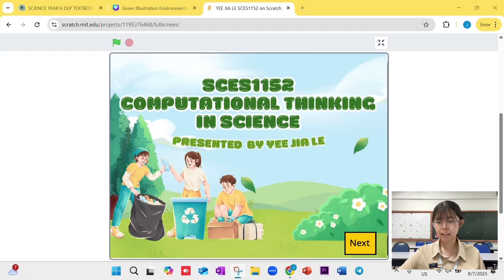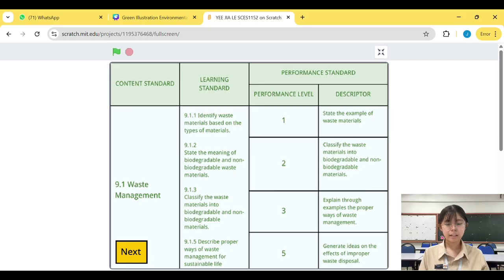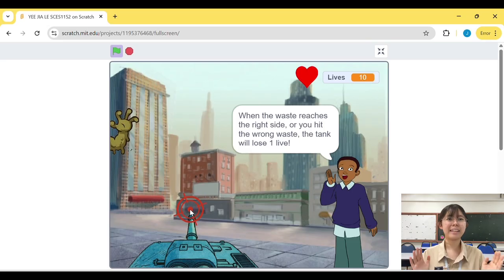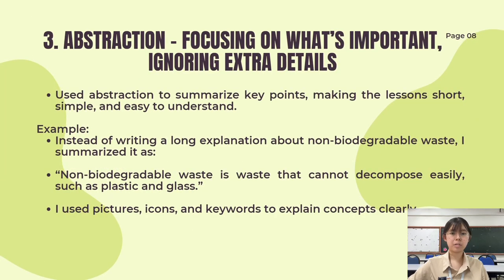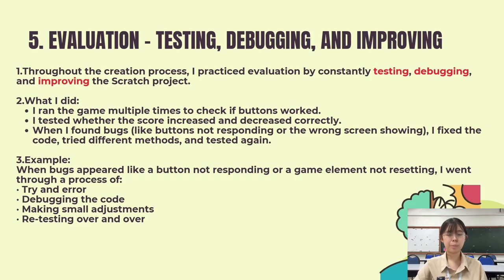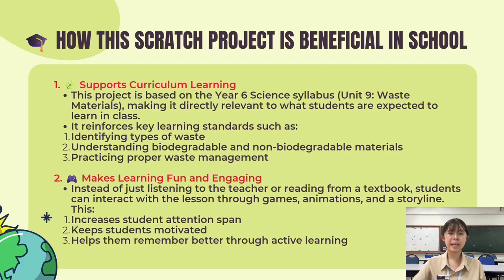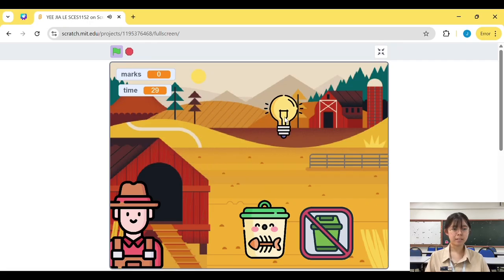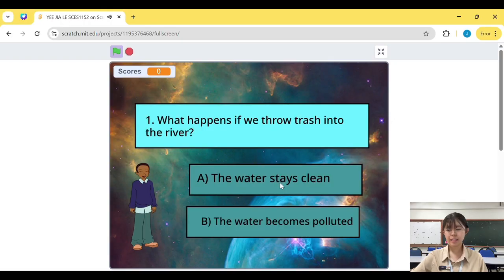YEE JIA LE SCES1152-COMPUTATIONAL THINKING IN SCIENCE （Task 3-Presentation）